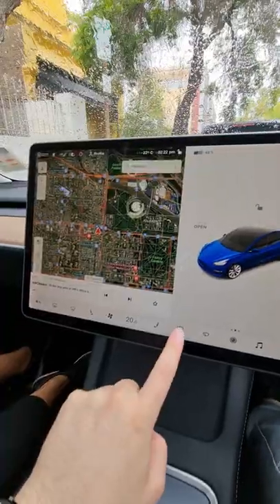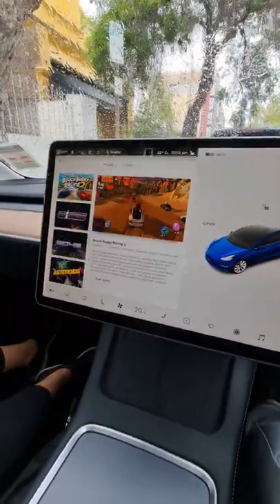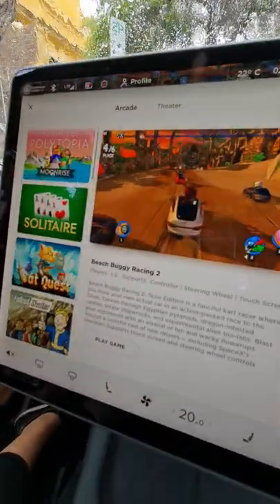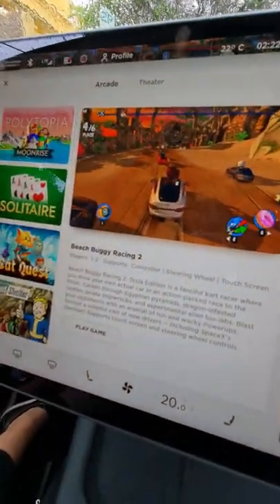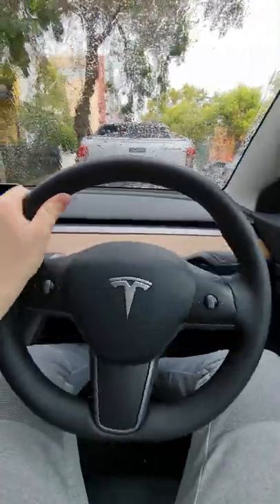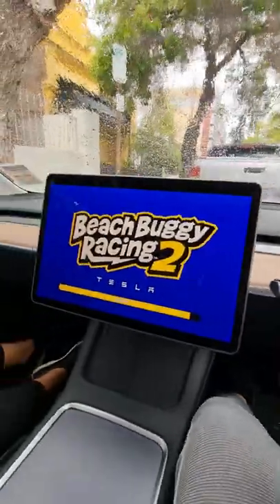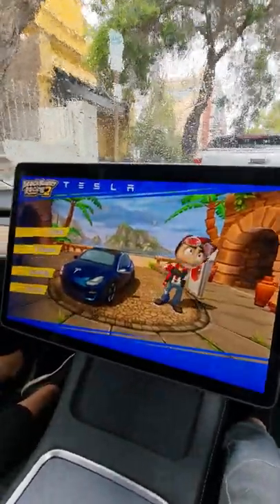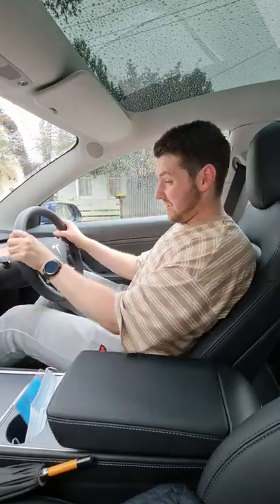Gaming in the 2021 Tesla Model 3 is INSANE 🤯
Gaming in the Tesla Model 3 is one of the greatest inventions in the automotive industry, EVER! You use the steering wheel and brake pedal to race around in a well made, fun game. More manufacturers need to copy the Tesla Model 3!